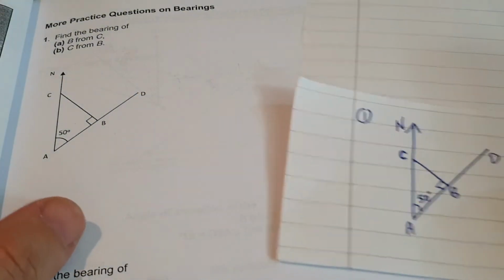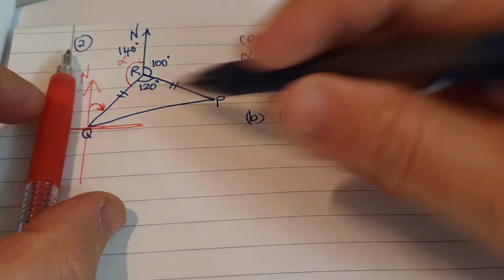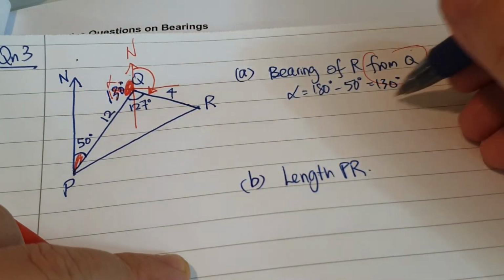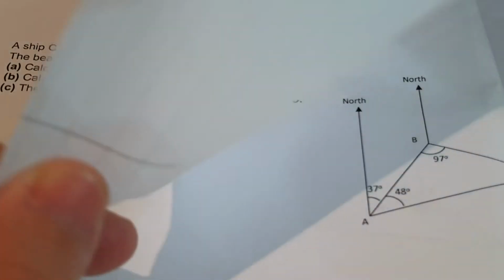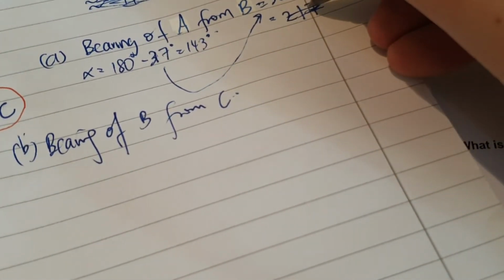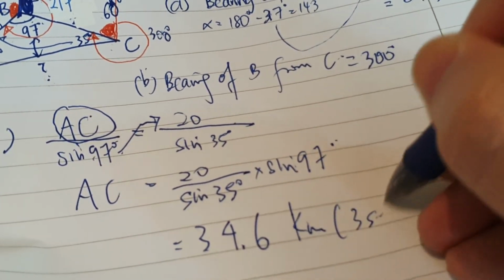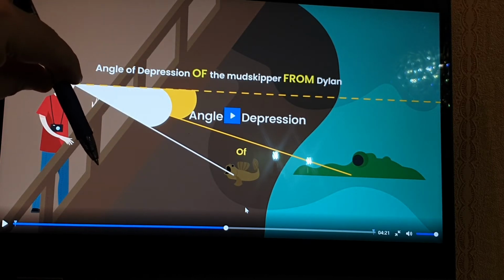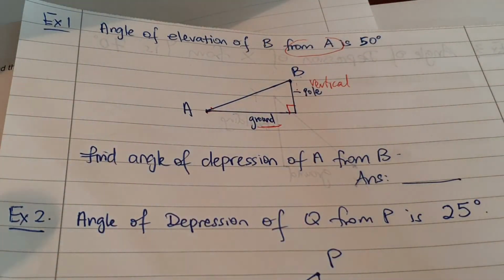RHBL 14 Jan (4N1/4T1) part 1